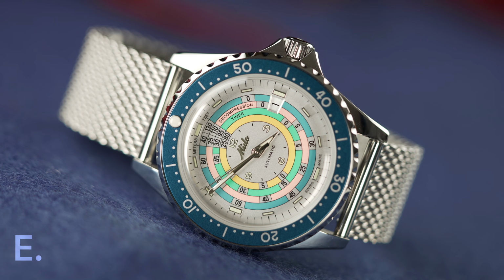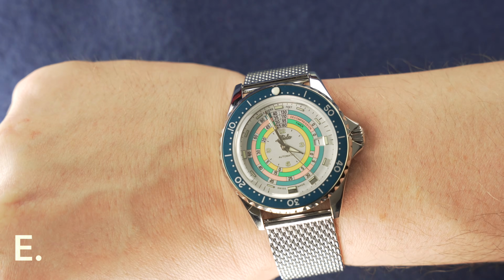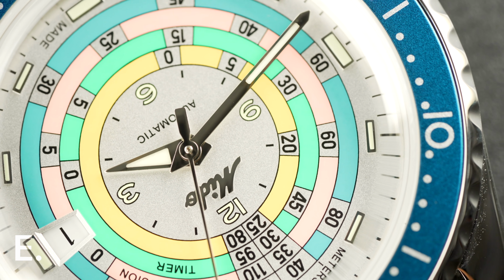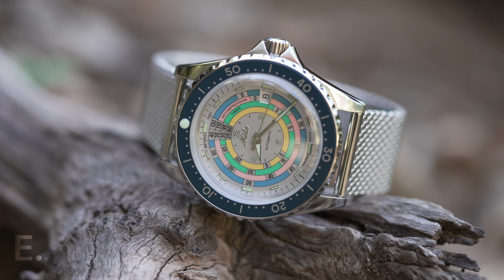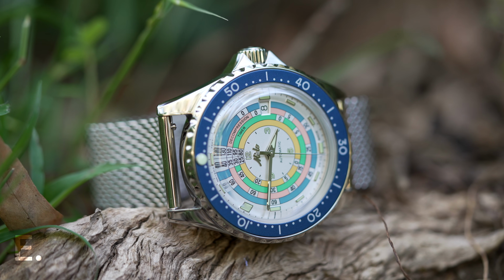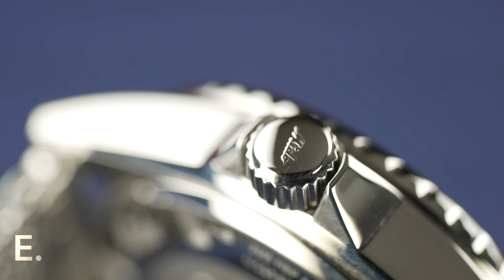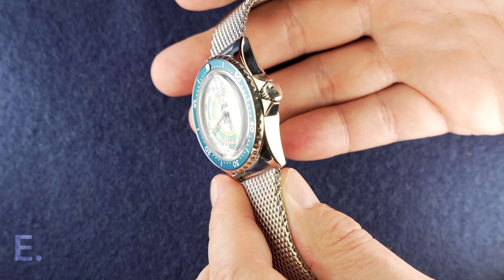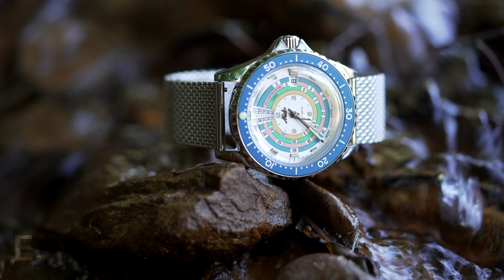The Mido Ocean Star Decompression Timer 1961 - Sunshine on your wrist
The Mido Decompression timer 1961 ltd edition is a watch that simply exists to make us happy. I take a look at this gorgeous piece from @midowatches and I even call it the 1962 in the intro (doh!)

A big thanks to my friend John for the loan, check out his insta which is fully of fancy watches

All opinions are my own, the watch is on loan from a friend and this review is unpaid.